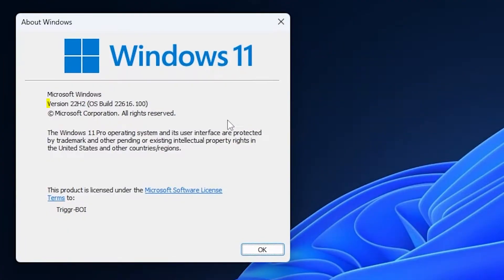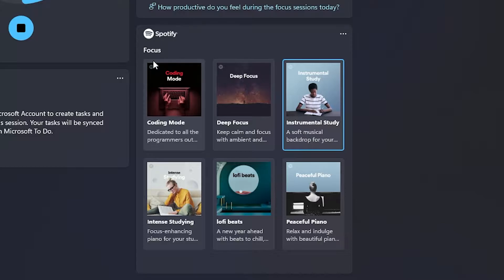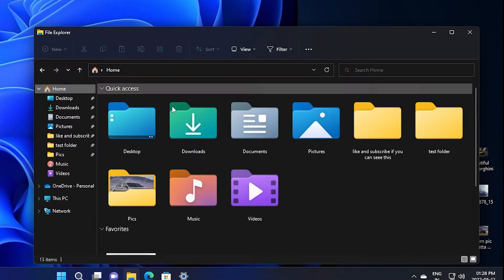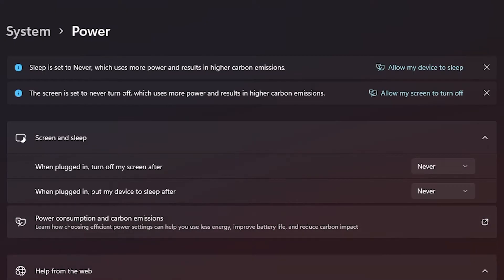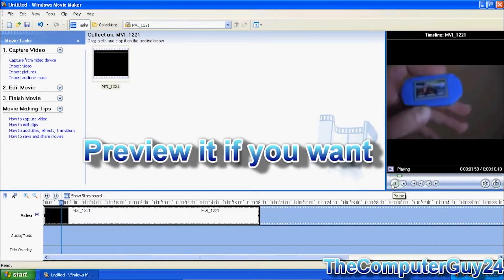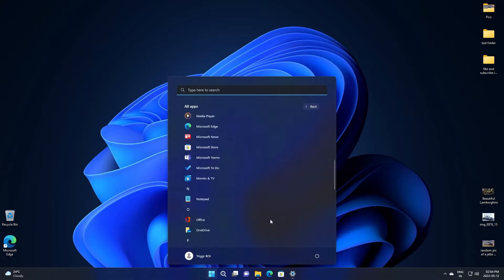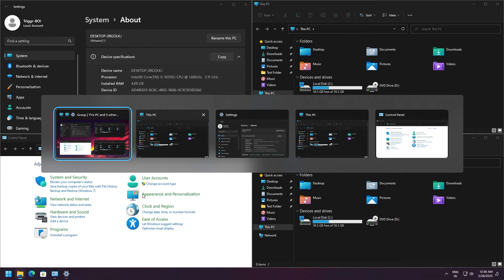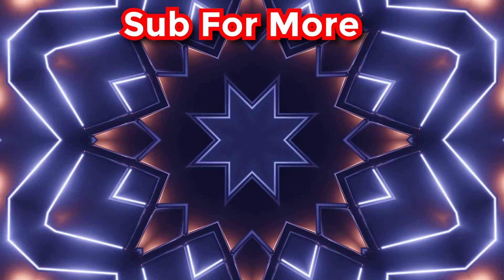Windows 11 22H2 - Windows 11 22H2 Beta Is Out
Programs I Use To Create These Videos:-
Video Editor: Premiere Pro 2022 And After Effects 2022
Audio Editor/Recorder: Adobe Audition 2022
Thumbnail Editor: Adobe Photoshop 2020
Screen Capture: OBS Studio 27.0

Links:-

Chapters:-

0:00 Intro

windows 11 22h2,windows 11,windows 11 new features,windows 11 22h2 release date,windows 11 22h2 update,windows 11 22h2 new features